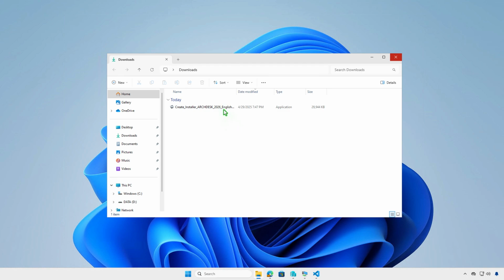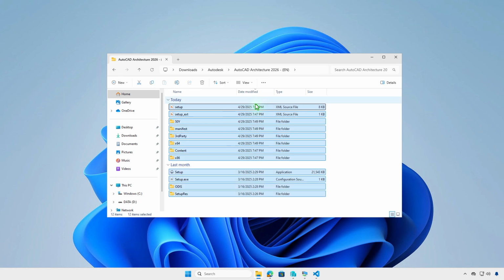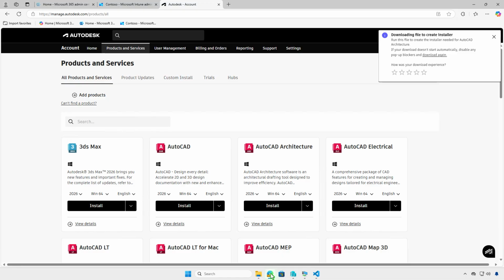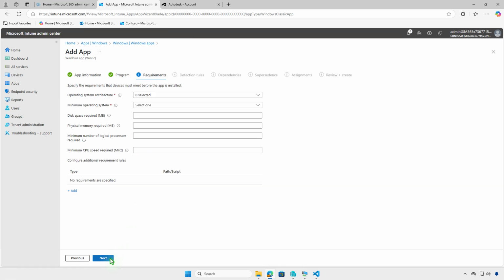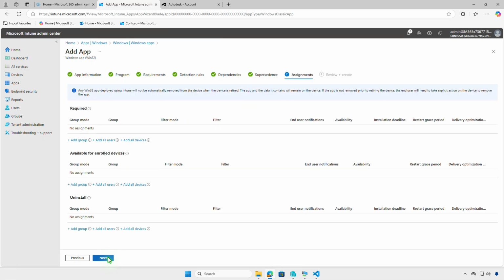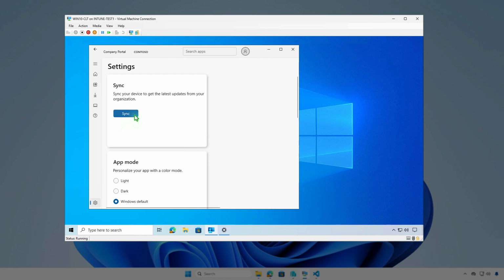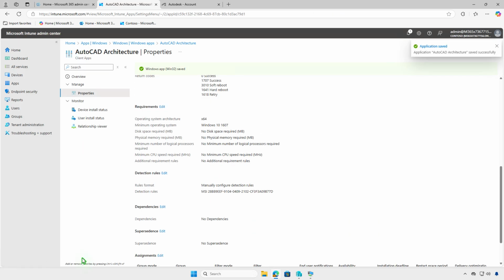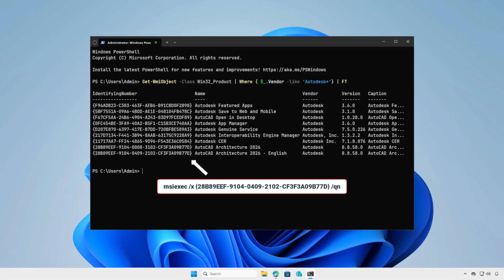Deploy AutoCAD Architecture Using Microsoft Intune